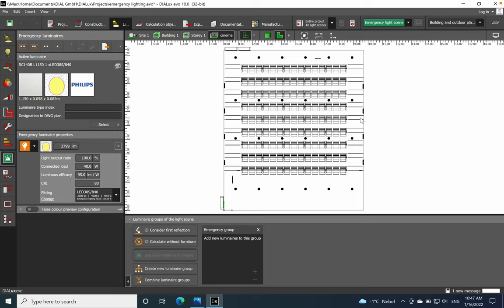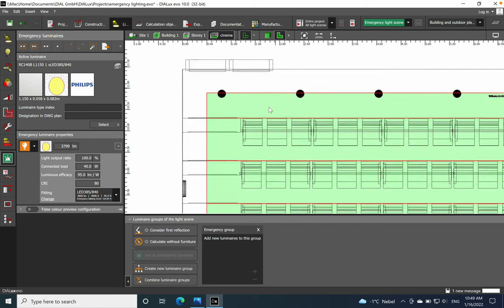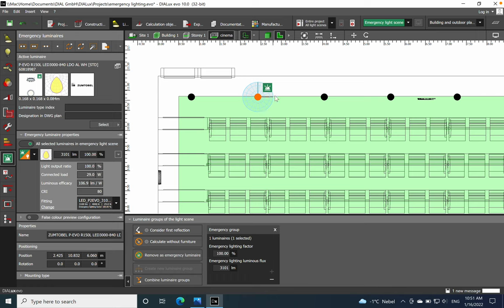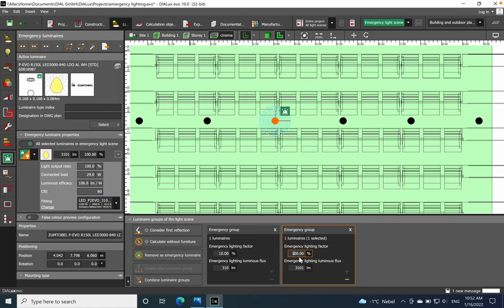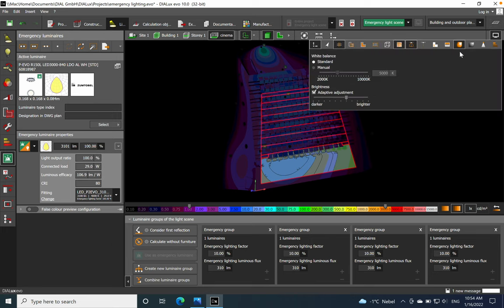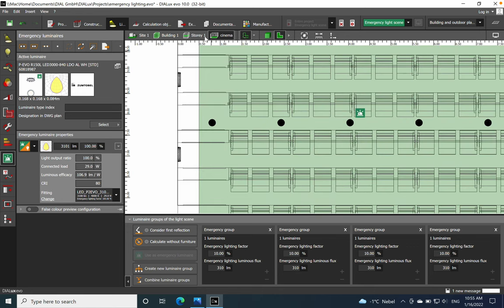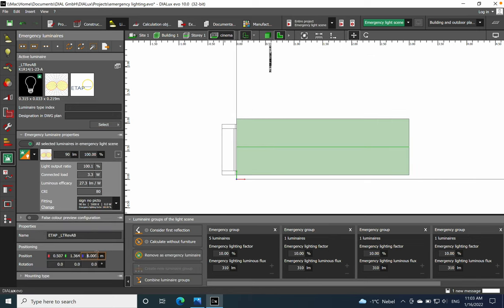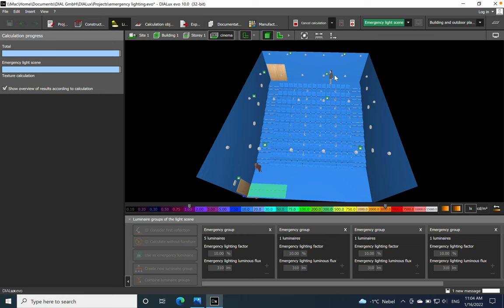How to calculate the emergency light design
The emergency lighting takes over the function of general lighting in the event of a power failure. Watch the video to find more about the anti-panic lighting and escape route emergency lighting.